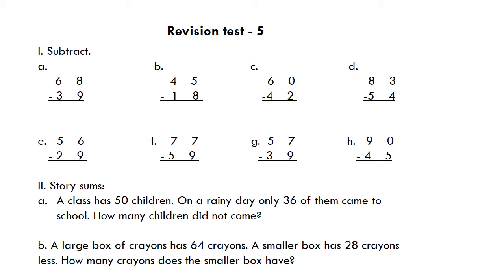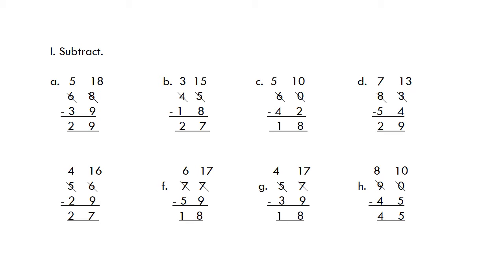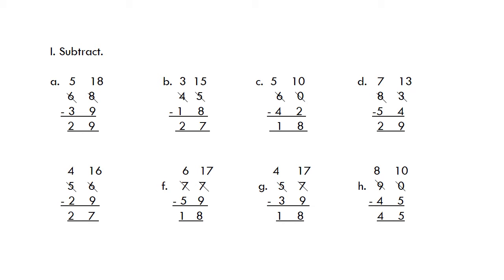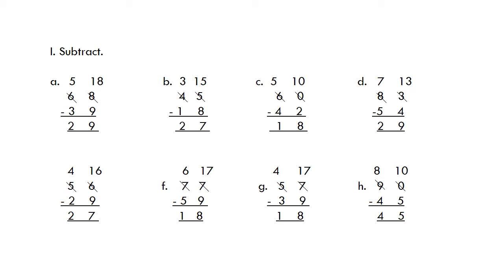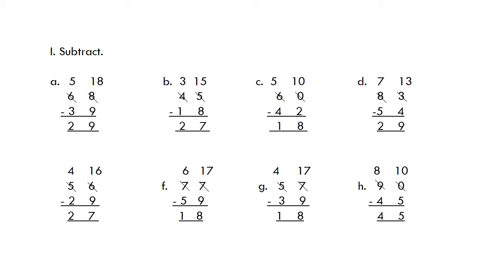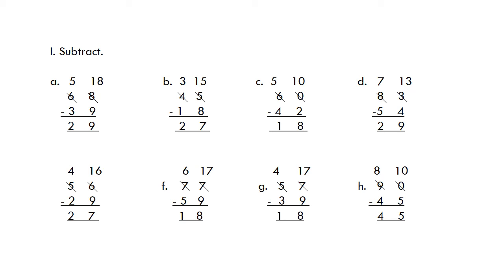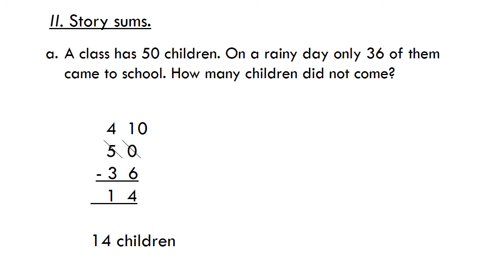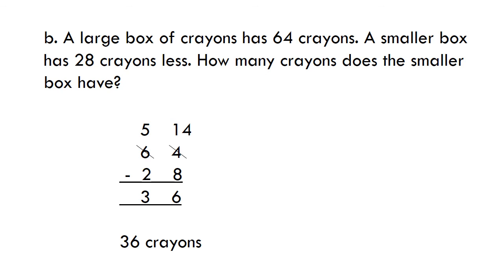Class 2, Mathematics, Page No 19 to 21, Revision by Alka Sharma